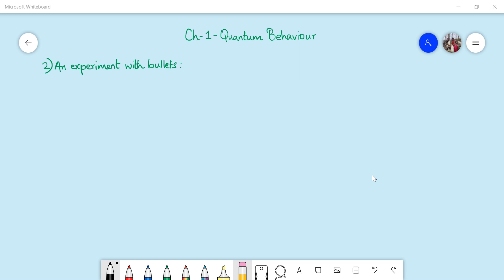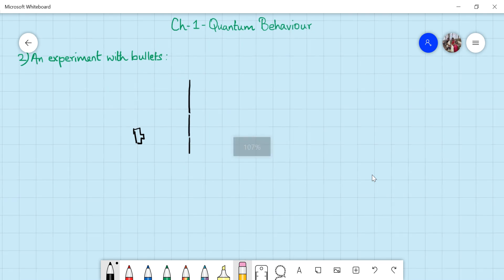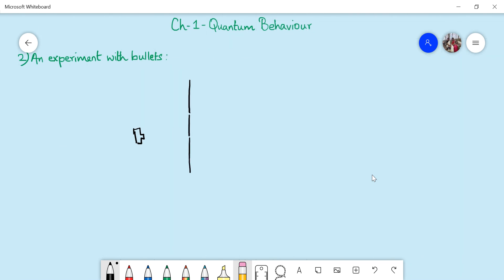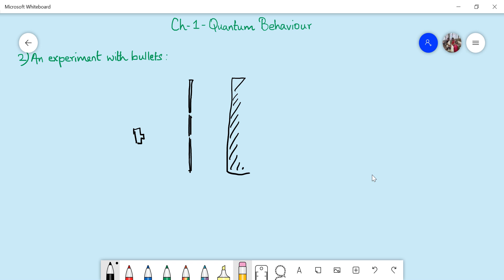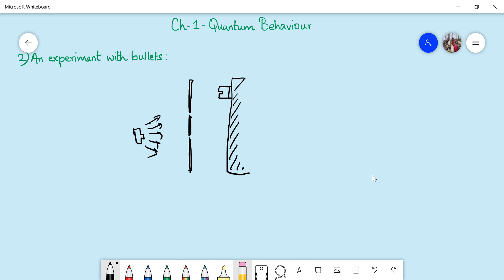Richard Feynman Lectures on Physics Vol 3 |Chapter 1| Introduction to Quantum Mechanics| Lecture 1.2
Detailed analysis of the book "Lectures on Physics Volume 3" by Richard Feynman, Chapter 1 Quantum Behaviour, Section 2 An Experiment with Bullets.